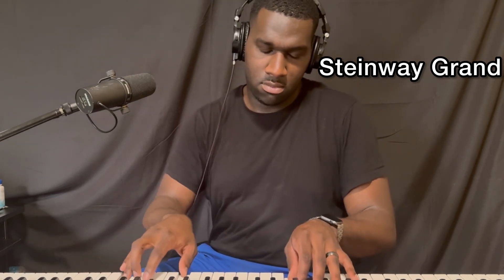The New Pianos in Logic Pro 11 are better than I thought! 😳😮‍💨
I got to play the new pianos by Logic Pro 11, and I was impressed! Check out this quick demo of each of the pianos as well as a comparison to the original Logic Pianos